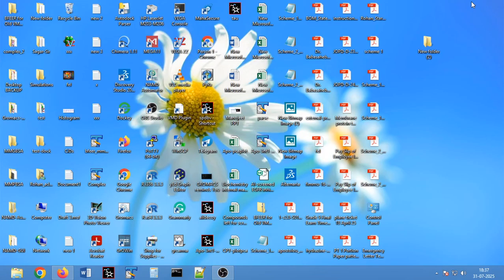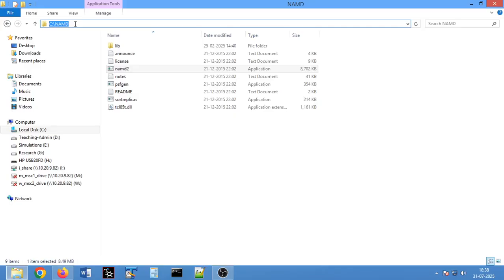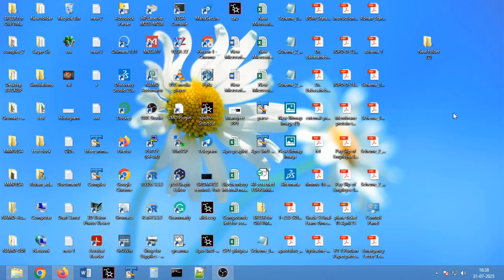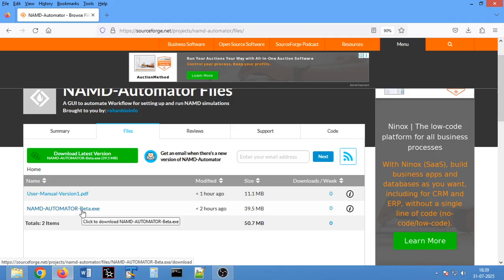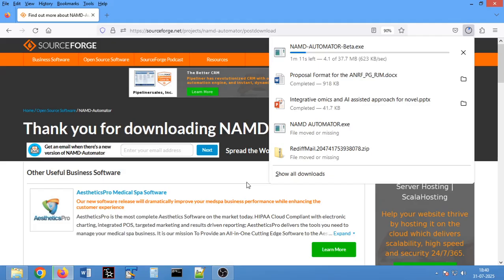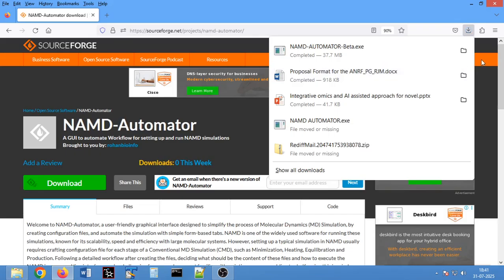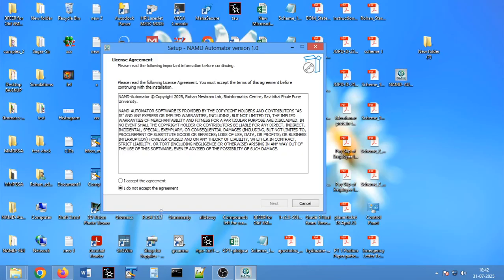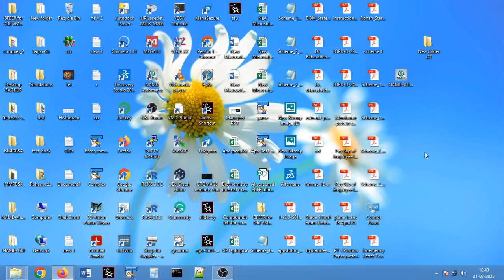1 Download and Install NAMD Automator